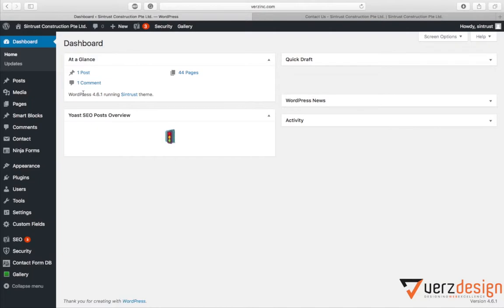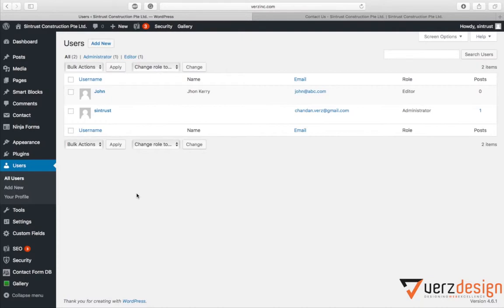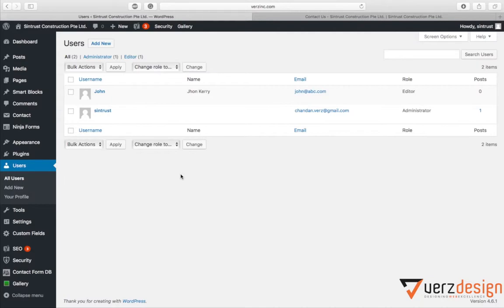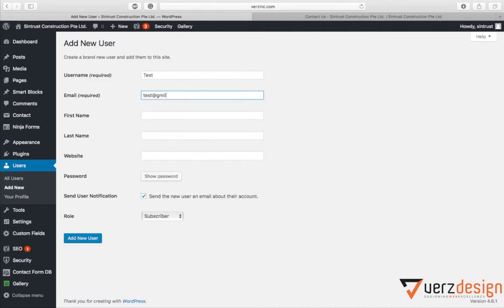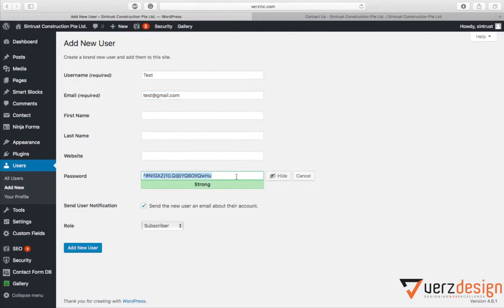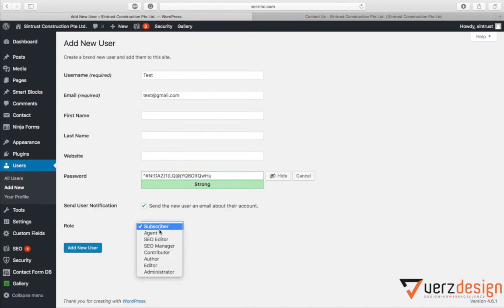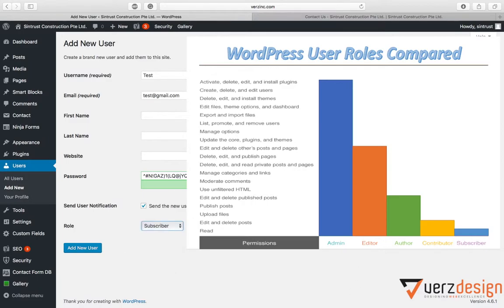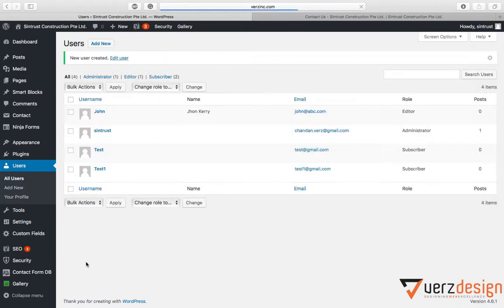Wordpress Tutorials - Users and Roles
Wordpress Tutorials - Users and Roles| Creating and managing users on your Wordpress Website

Wordpress Singapore, Webdesign Singapore, Web Development Singapore, E-Commerce Singapore, SEO Singapore